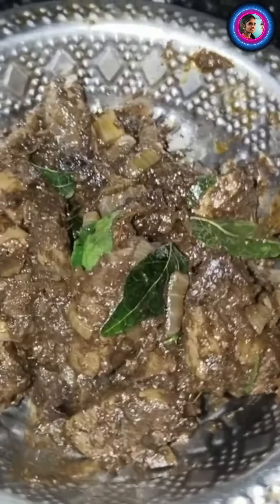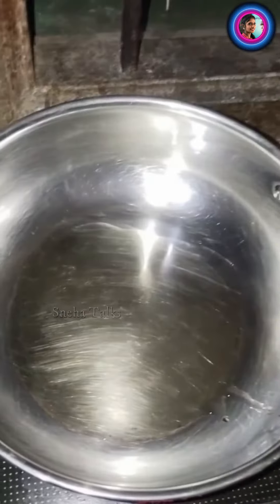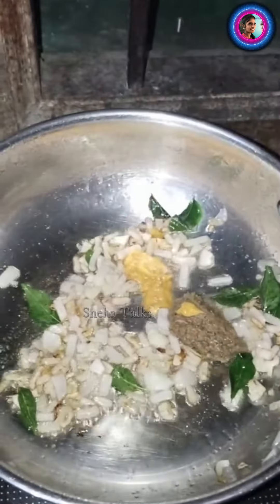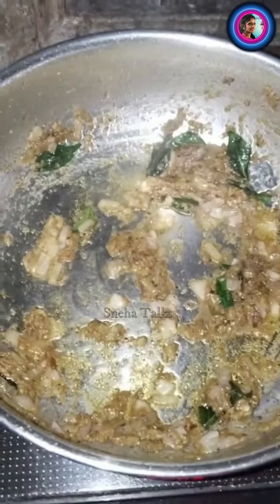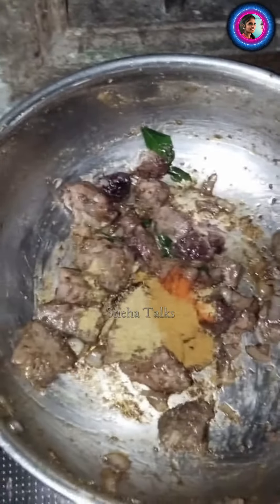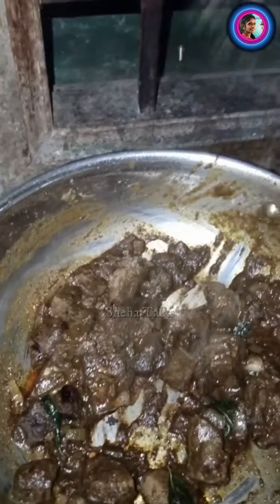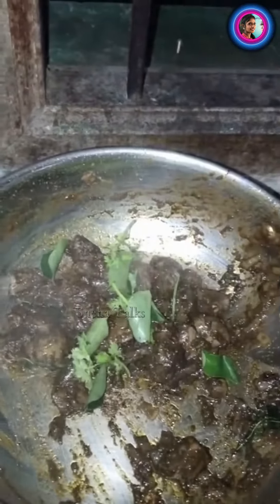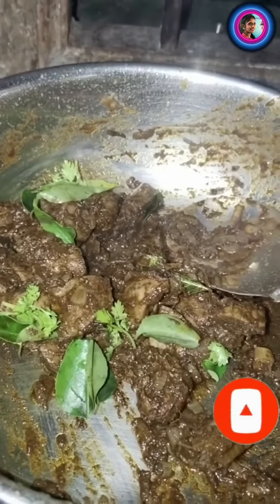இரத்தம் ஒரே வாரத்தில் அதிகரிக்க சுவரொட்டியை இப்டி செய்ங்க!!!|Pepper Spleen Gravy Recipe in Tamil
ஓசூர் ல! Evening time la oru super ana snacks|இவ்ளோ Taste ஆன sweet ah!!!|variety sweets in ஓசூர் ;